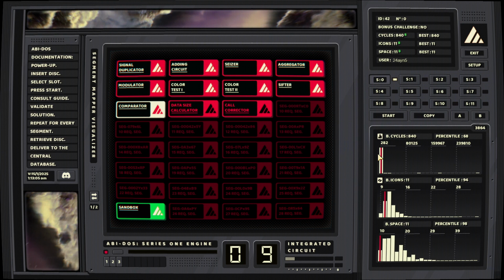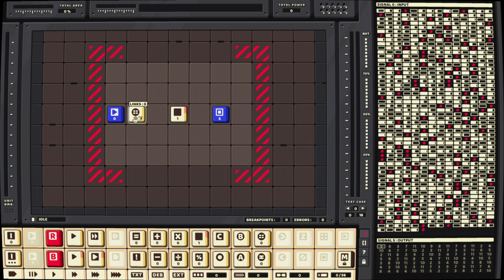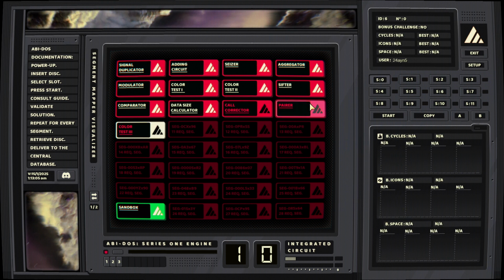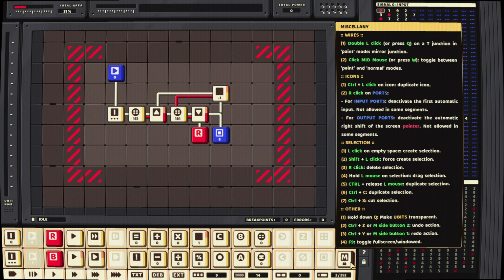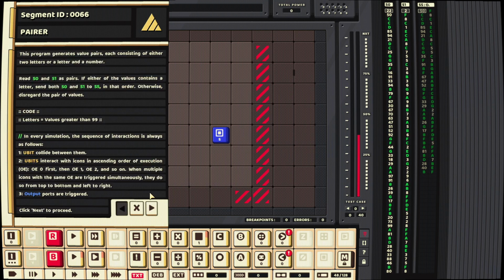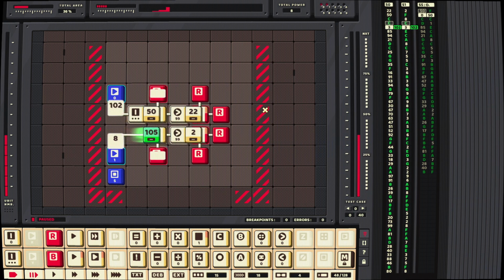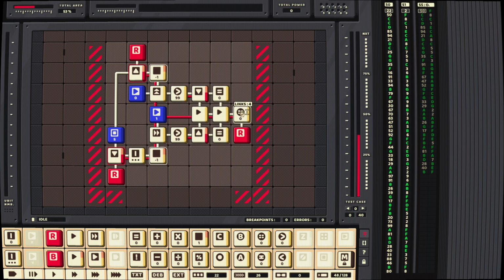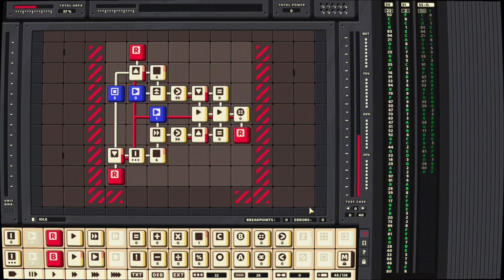ABI-DOS Ep. 3 | If, Else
In which I learn to construct and use logic gates, to some extent. I don't actually think that's what the game wants me to do though...

00:00 turn up, turn down
00:31 Data Size Calculator
11:41 Call Corrector
20:25 Pairer